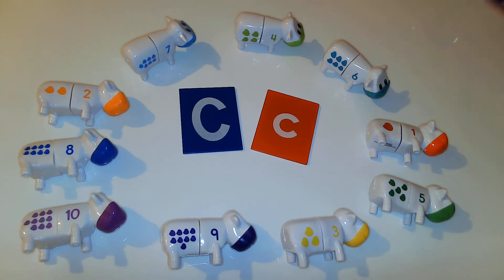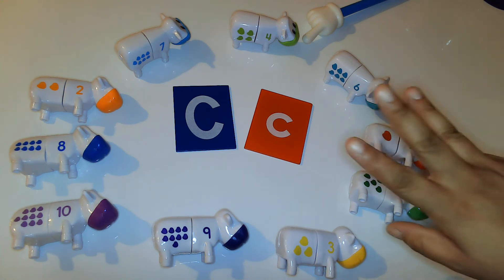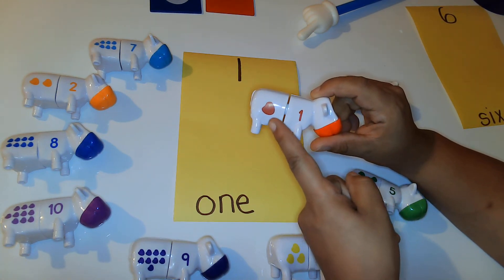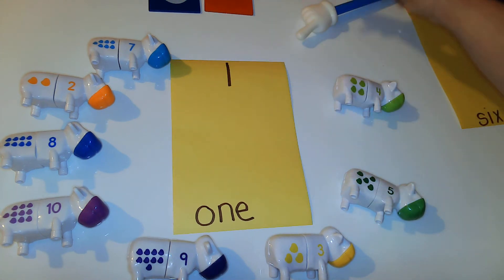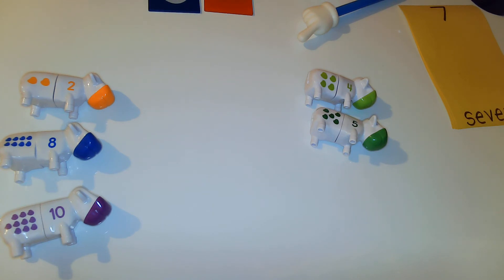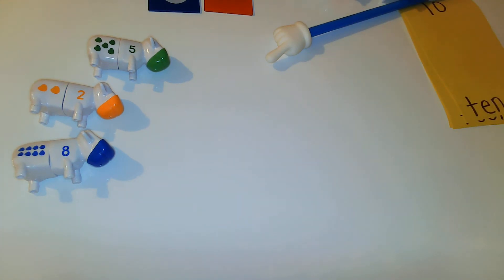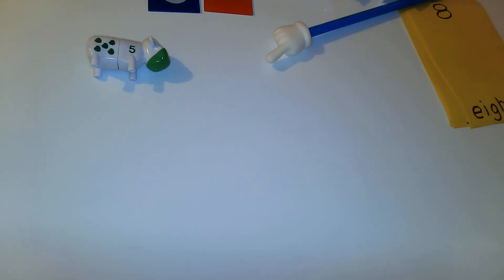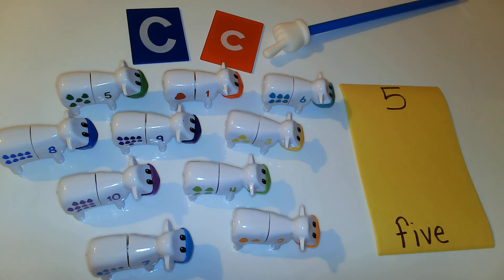What Number Do You See On The Cow? (The Letter C)